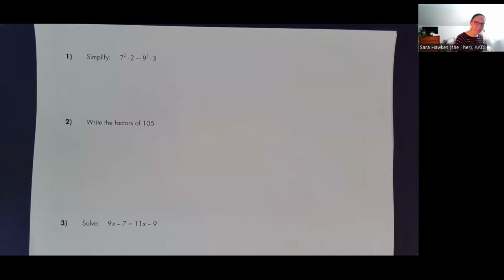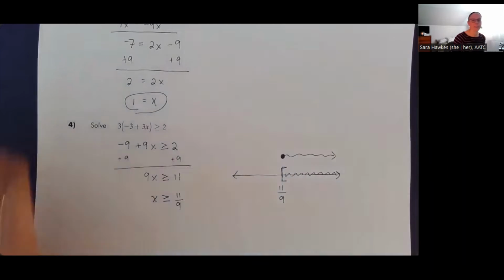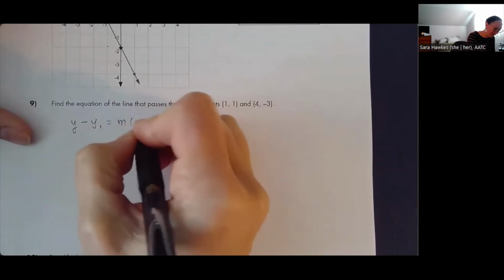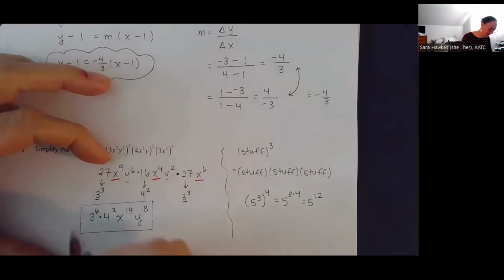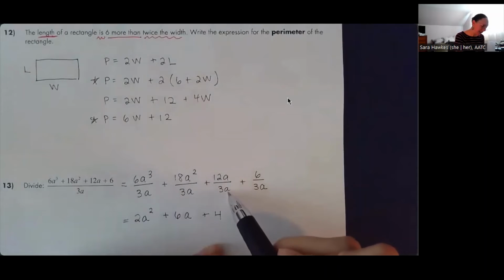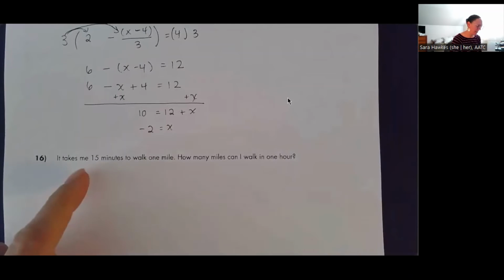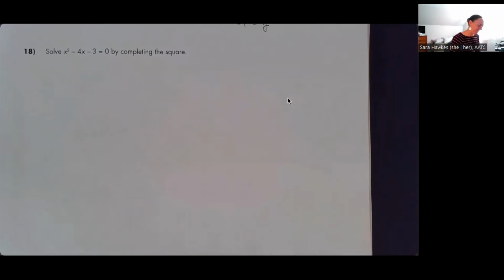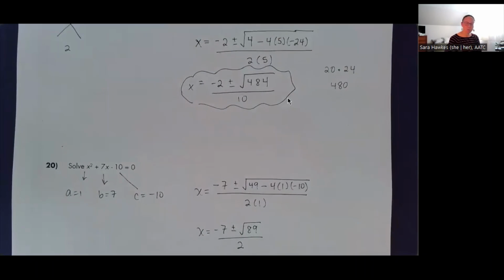Fall 2022 MATB Practice Final